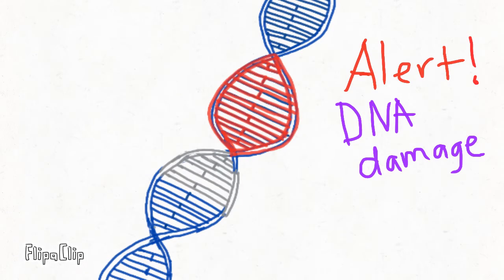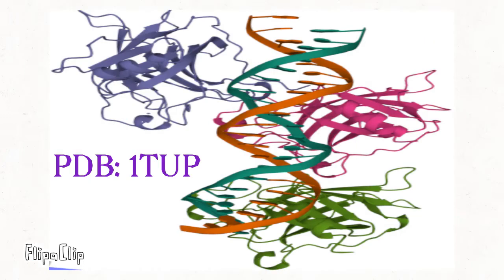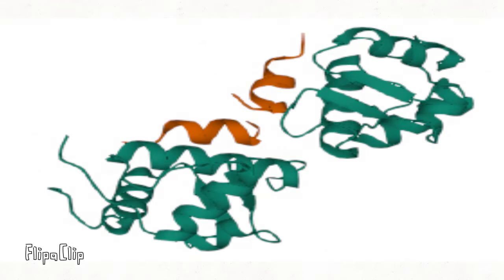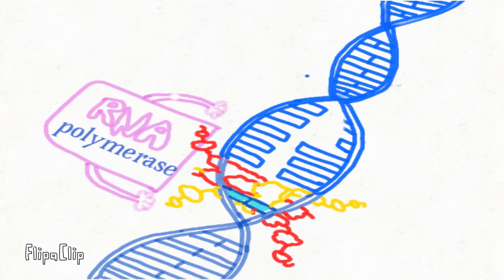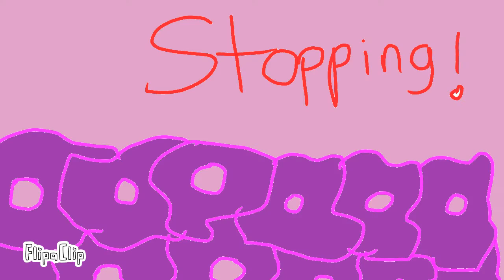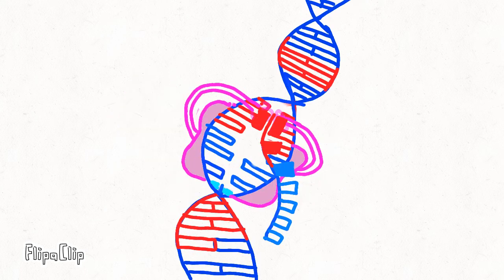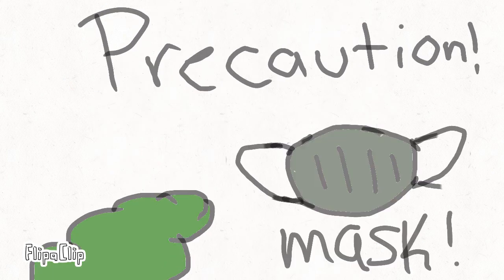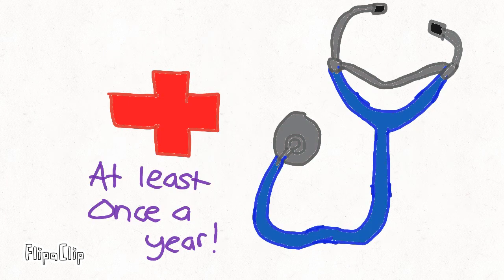Gaby’s Molecular Cause of Cancer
Entry for the 2022 RCSB PDB Video Challenge for High School Students “Molecular Mechanisms of Cancer.”